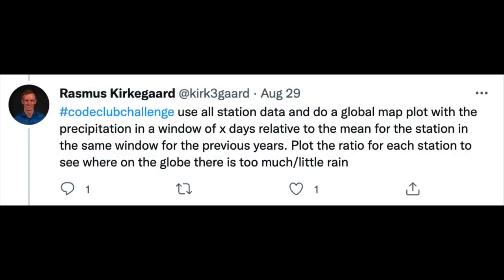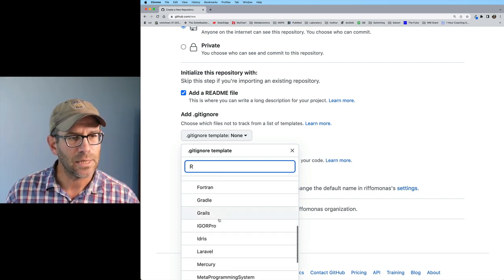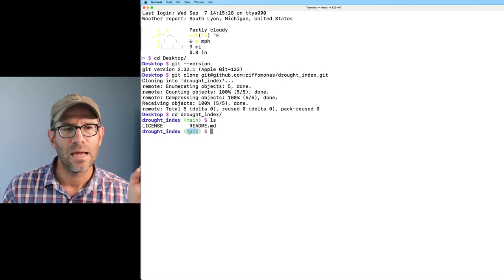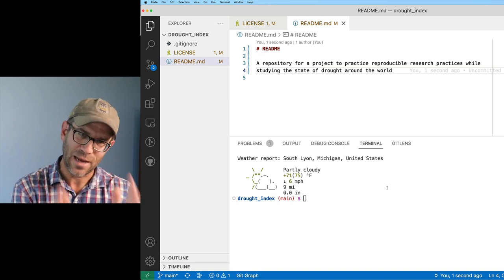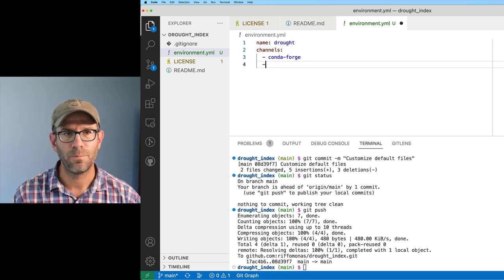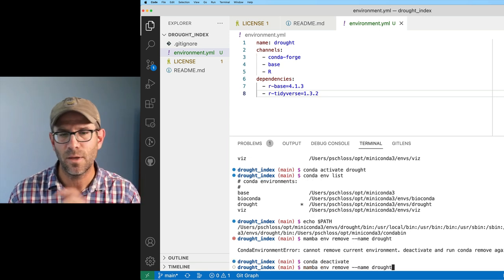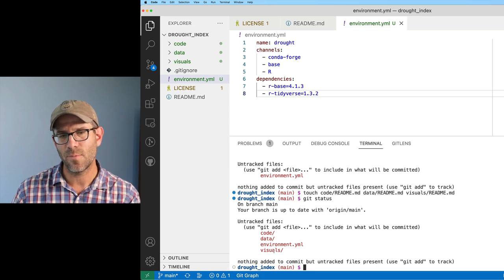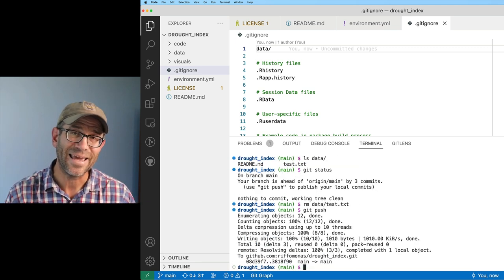Organizing a new project with git and conda and synching it to GitHub (CC246)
To get going on a new reproducible project we're going to talk about project organization and set up the directory with git, create a conda environment, and sync everything to GitHub. Our conda environment will start out with an installation of R and the tidyverse package. The goal of this project is to highlight reproducible research practices using a number of tools. The specific output from this project will be a map-based visual that shows the level of drought across the globe.

0:00 Introduction
2:44 Create repository on GitHub
4:36 Modify repository and push changes to GitHub
12:04 Create conda environment
18:10 Create directory organization